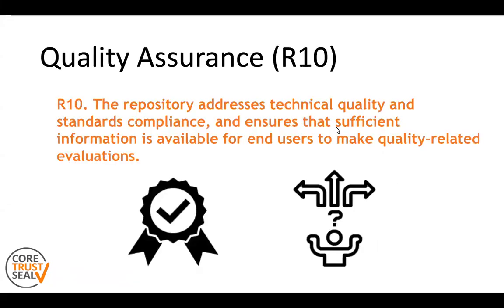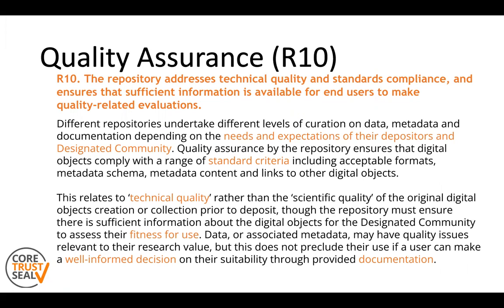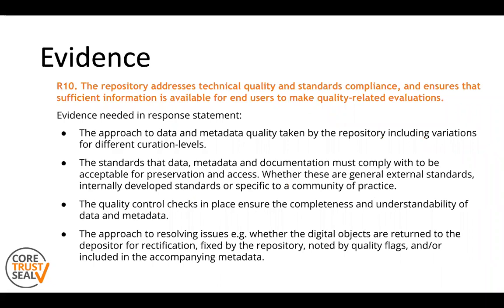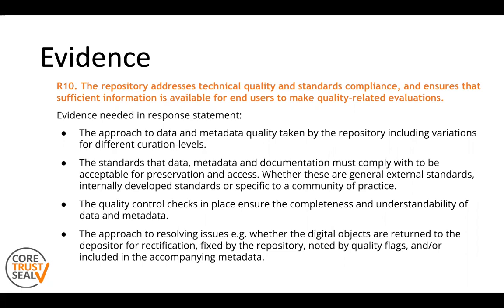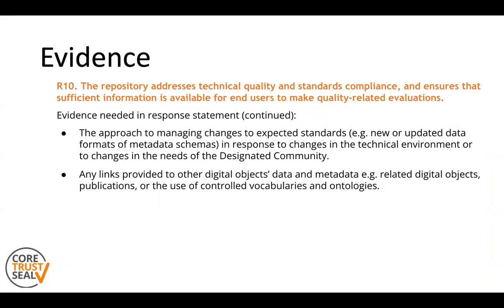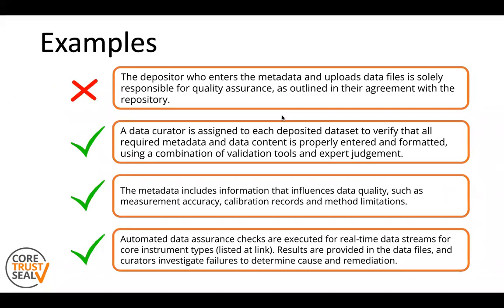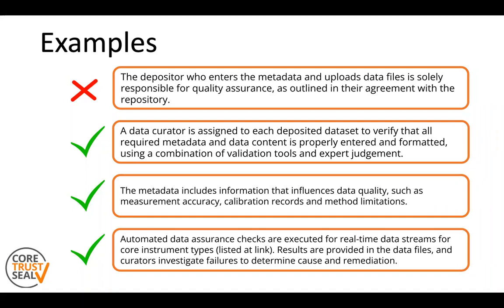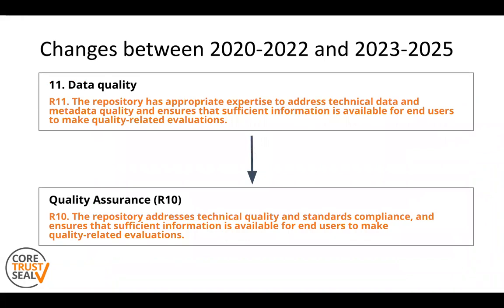2022 CoreTrustSeal 2023-2025 Requirement R10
This video gives a short introduction to Requirement R10 'Quality Assurance' in the CoreTrustSeal 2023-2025 requirements. It is part of a series introducing the CoreTrustSeal requirements for 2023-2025. The full text of the CoreTrustSeal requirements can be found

Presentation and video by: Reyna Jenkyns (Ocean Networks Canada).

00:00 - Introduction
00:33 - Requirement description
01:30 - Evidence
03:41 - Example response statements
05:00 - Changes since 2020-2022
05:51 - End